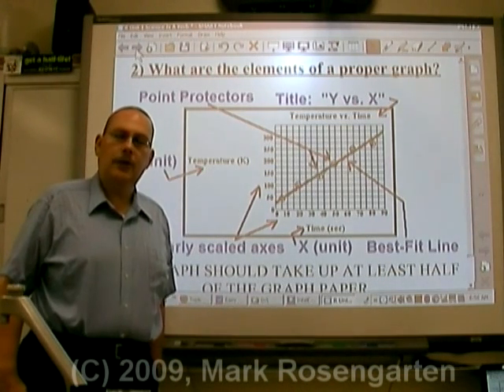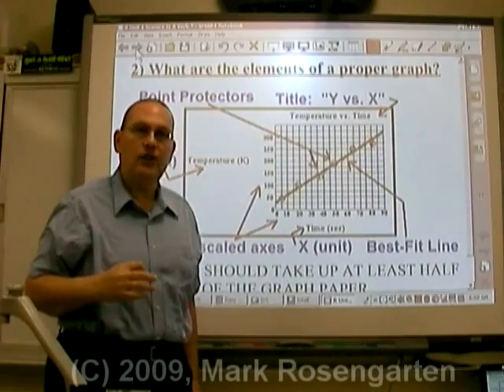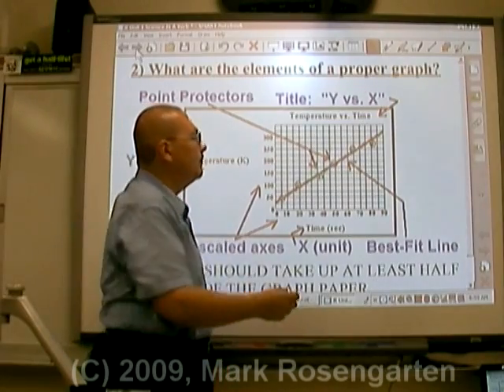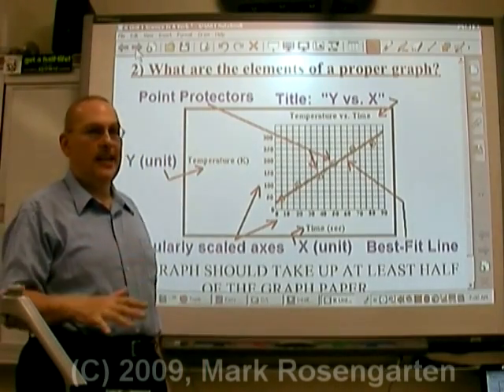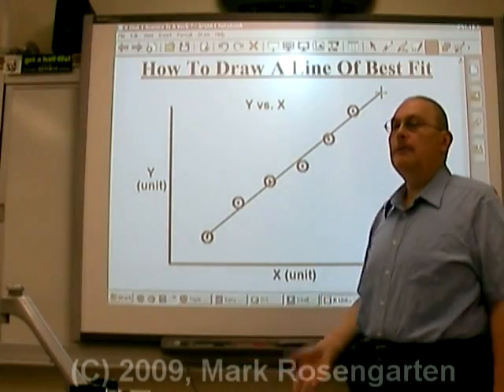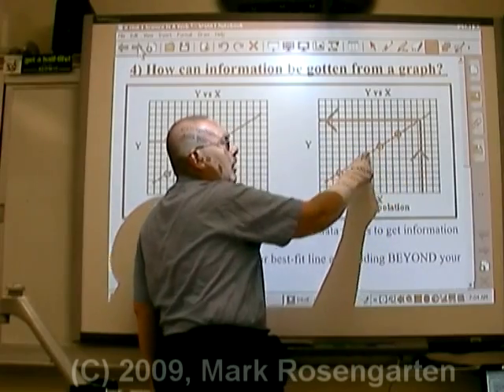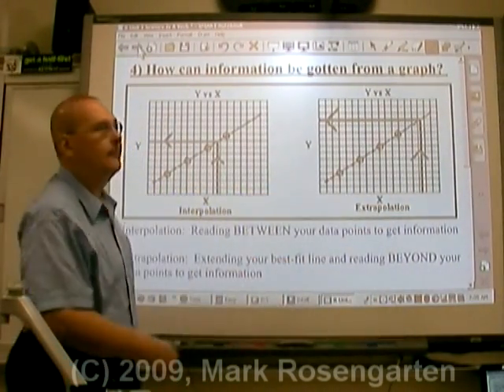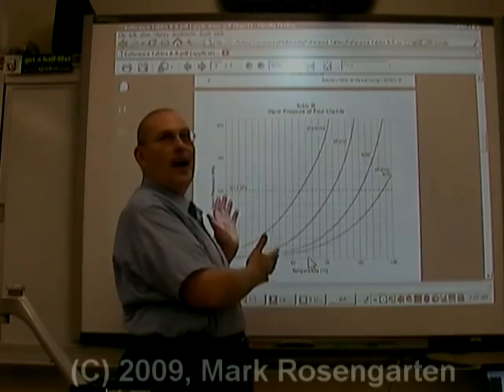Chemistry Tutorial 1.06: Graphing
This video goes through how to create a graph and how to interpret graphs.